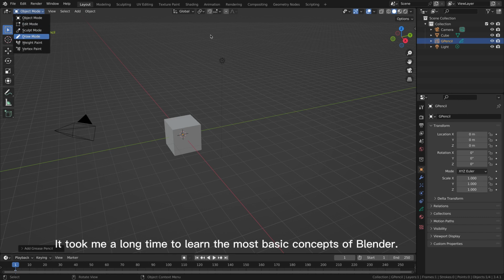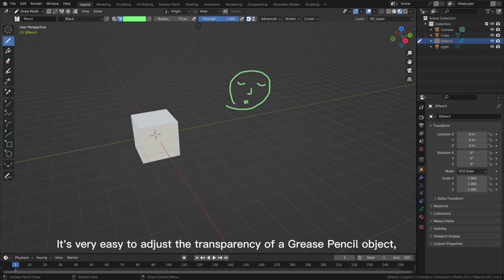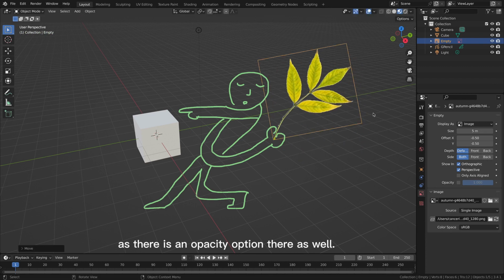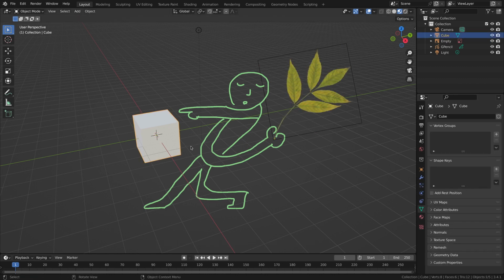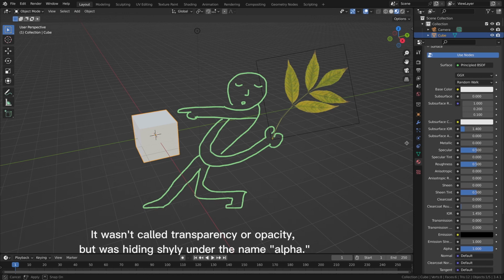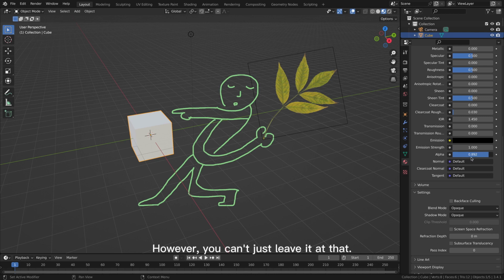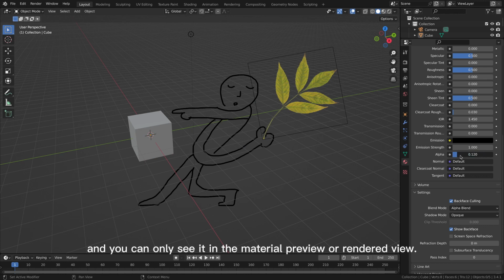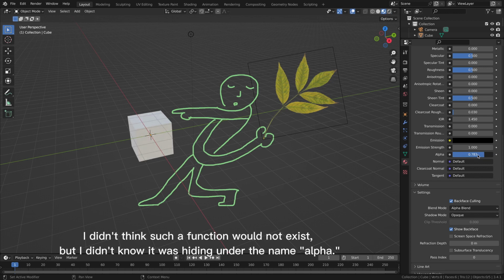Simplest way to make an object transparent in Blender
블렌더 그리스펜슬 베이직 클래스

블렌더 지오메트리 노드 클래스 Part 0

블렌더 지오메트리 노드 클래스 Part 1

블렌더 지오메트리 노드 클래스 Part 2